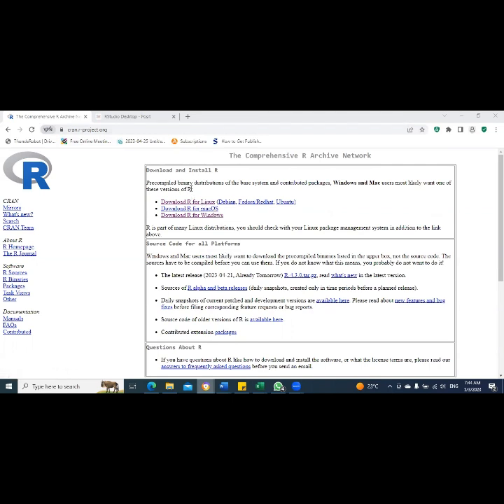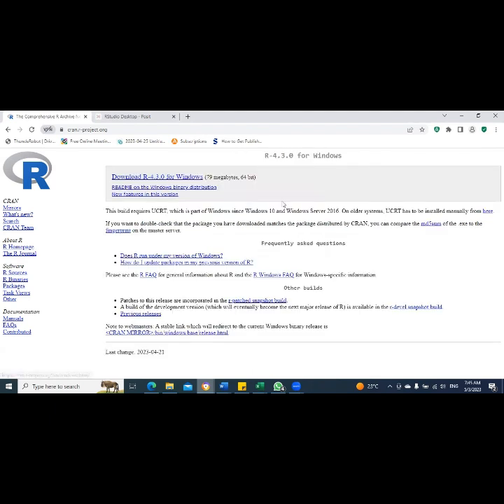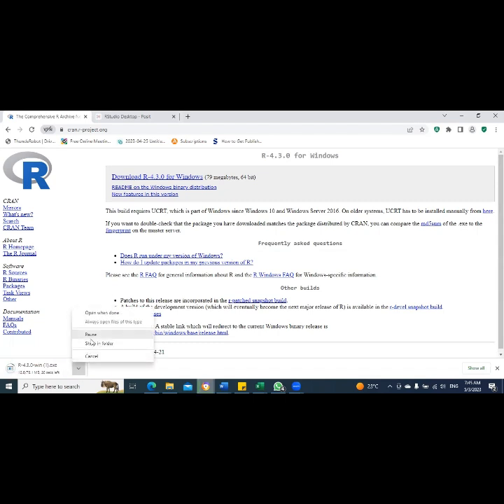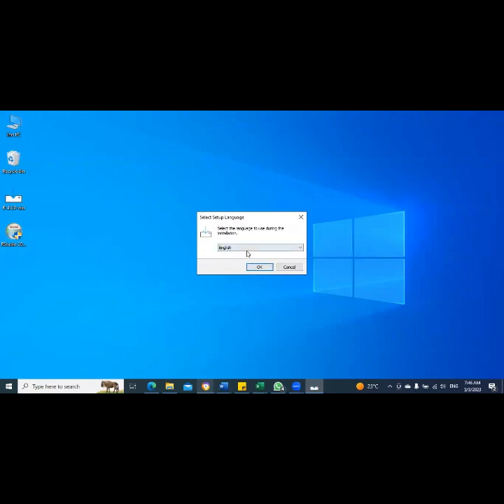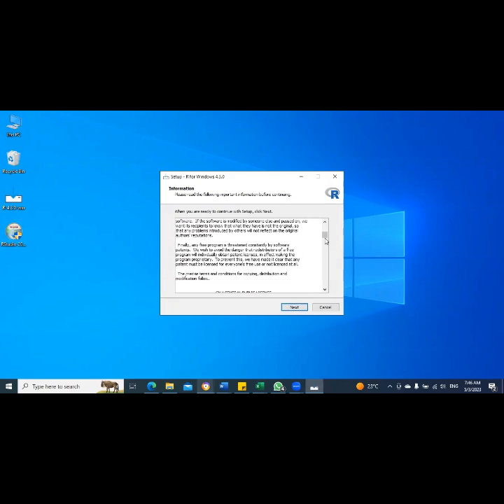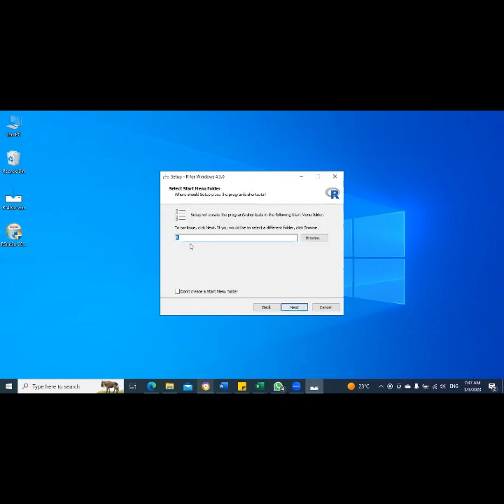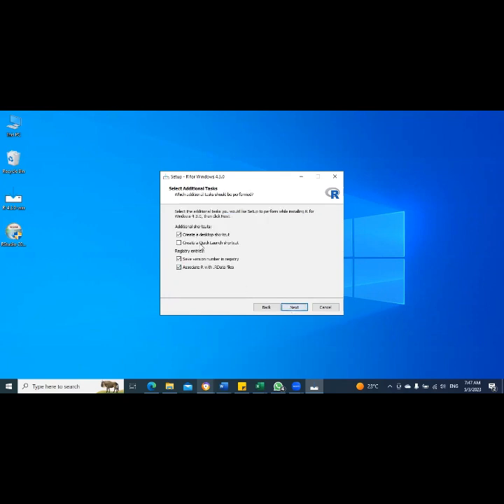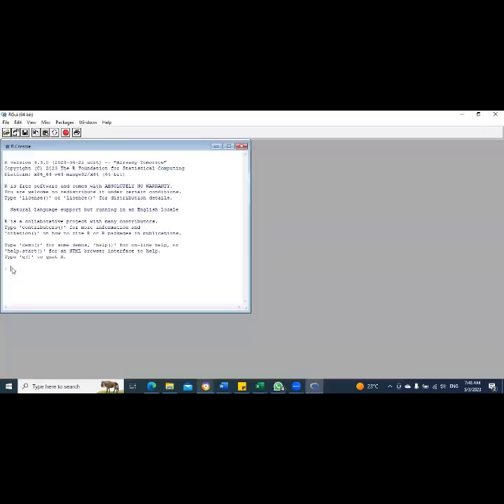How to install R - Introduction to statistics in research (Video 3)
This video is part of Rising Scholars' freely accessible self study course, Introduction to statistics in research. If you'd like to sign up,

Rising Scholars is a free global network that provides support, mentoring, resources and training for researchers in the Global South.

The Rising Scholars network offers:
- Online courses and events to strengthen your capacities and skills as a researcher
- Live learning events and learning videos
- A discussion group where researchers can benefit from advice and insights from members across the globe
- Access to a range of documents and resources on best practice in writing and publication
- A chance to network or collaborate with other researchers